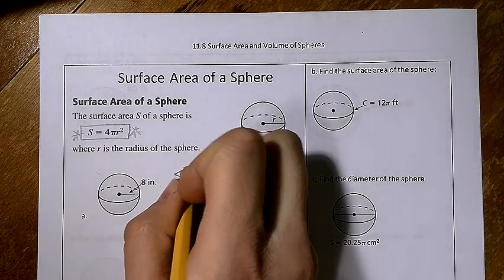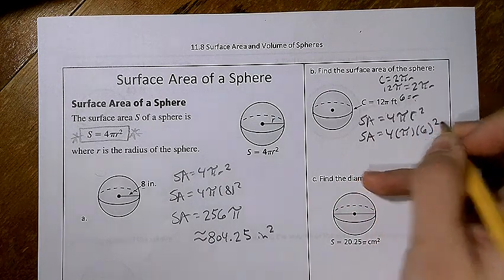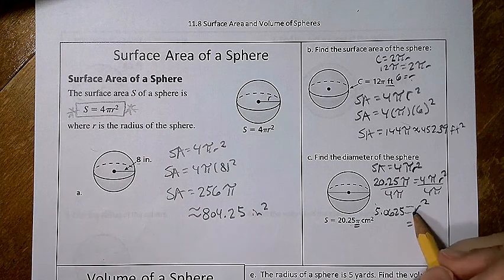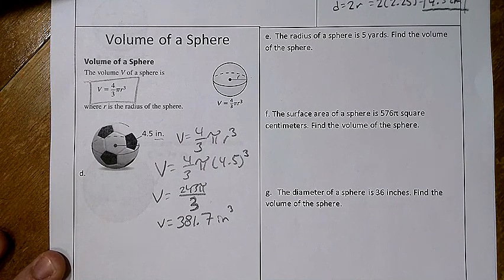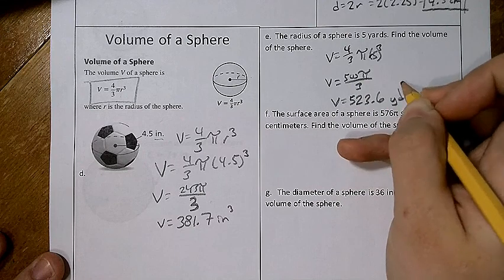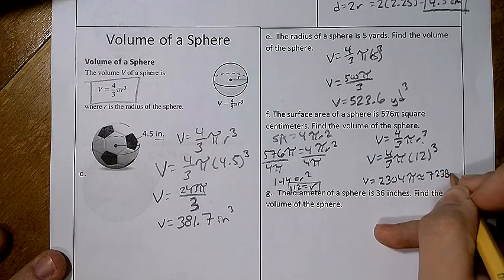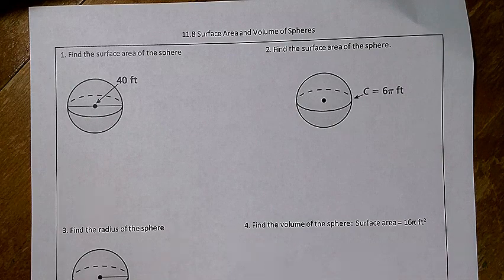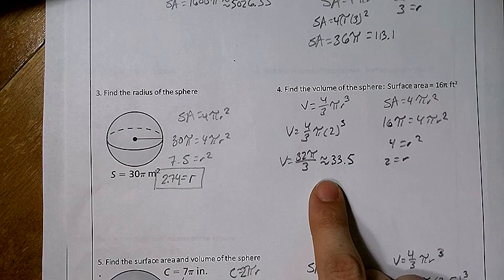Geometry Lesson 11.8